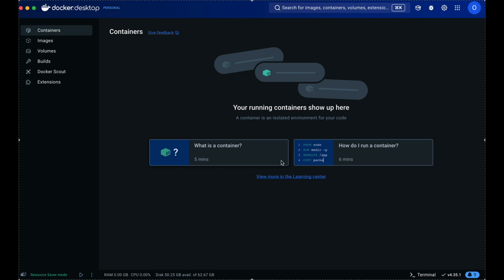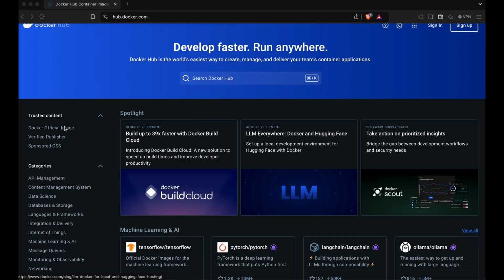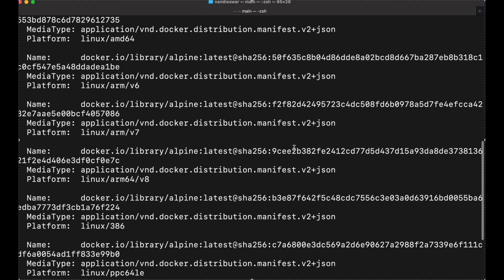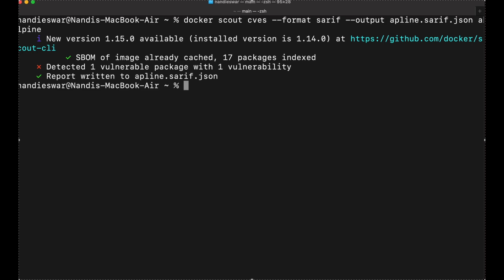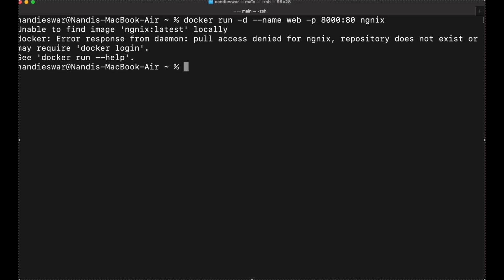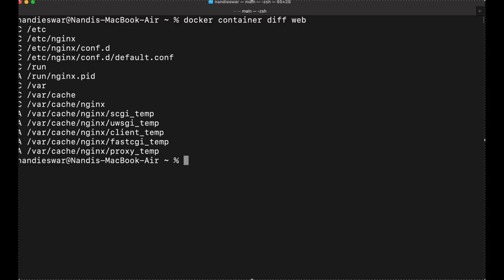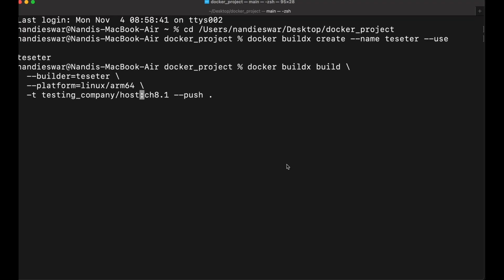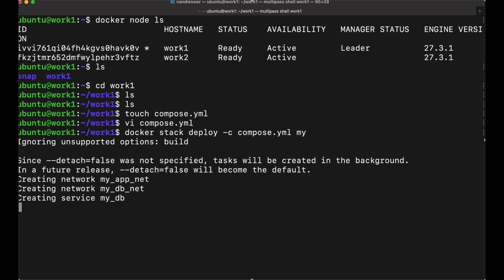Getting Started with Docker & Docker Scout: A Complete Beginner’s Guide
Timecodes
00:00 - Intro
00:02 - Basic Concepts
09:38 - Basic Commands
12:20 - Docker Hub Overview
12:22 - Docker Tag, Version, and Buildx
22:55 - Docker Scout
35:12 - Useful Commands: Volume and Networks
46:25 - Dockerfile Explained
55:00 - Docker Compose
1:00:18 - Docker Swarm

In this video, I provide a comprehensive introduction to Docker, covering everything from basic concepts to advanced features like Docker Swarm. We start with foundational Docker concepts and commands to help you understand the essentials, followed by an overview of Docker Hub for managing images. I explain how to use Docker Tag, Version, and Buildx for custom builds, and introduce Docker Scout for security insights.

Next, I dive into useful commands for managing Volumes and Networks, which are essential for containerized applications, before exploring Dockerfiles and how to use them to configure your containers. We then move on to Docker Compose, showing how to manage multi-container applications, and conclude with an introduction to Docker Swarm for orchestrating containers at scale. This tutorial is perfect for anyone looking to master Docker from the ground up!